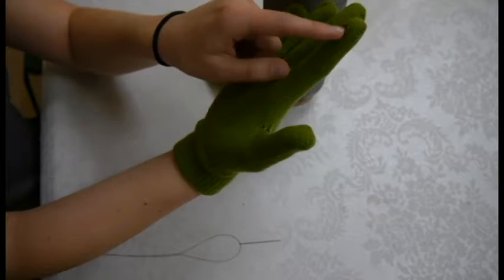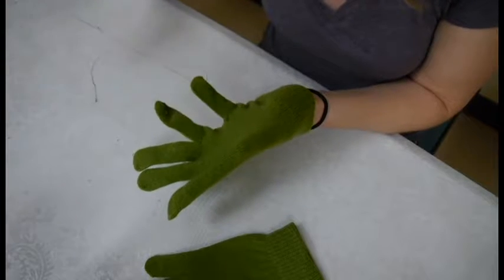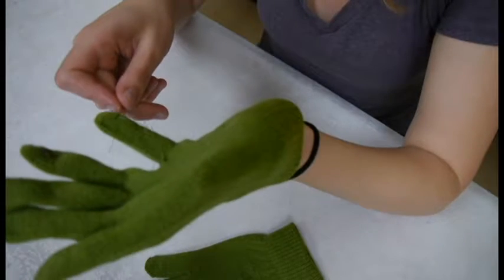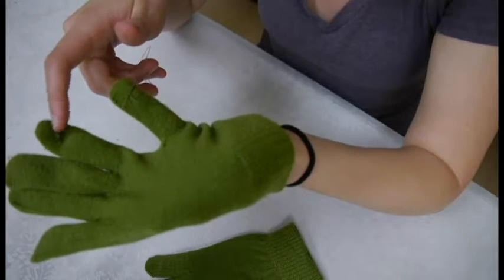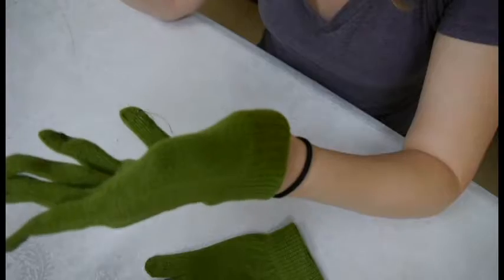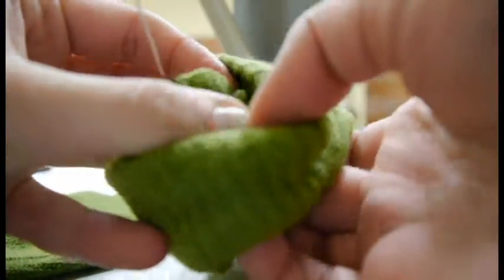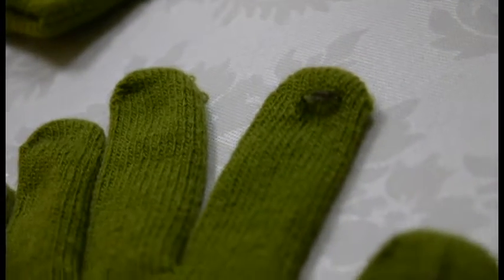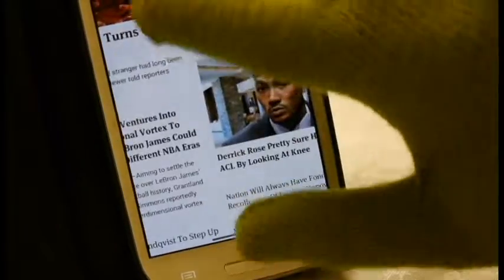Conductive Gloves For Texting From Sew Circuit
Have a pair of gloves you love but hate that you can't use them with your phone? Add some conductive thread to the mix! Watch the video and see how.